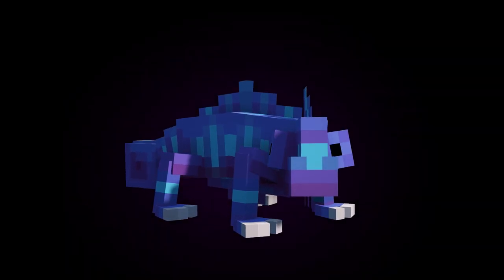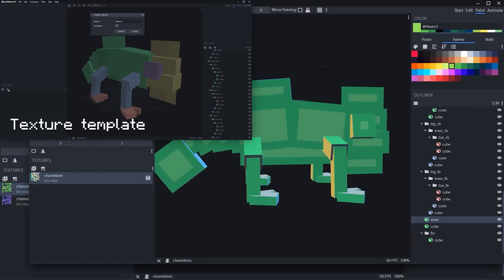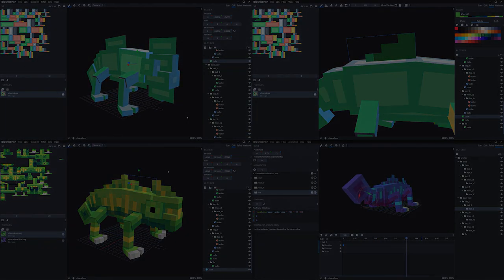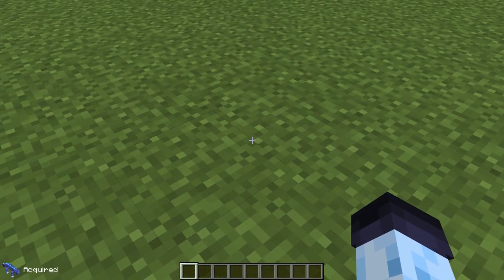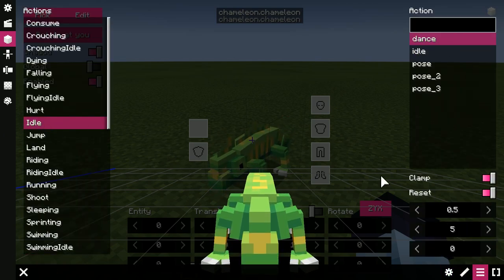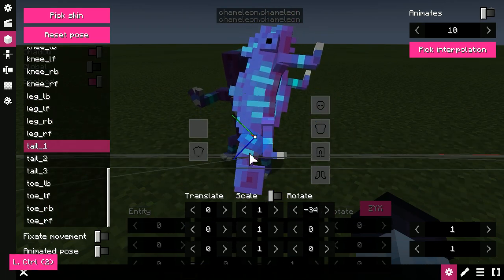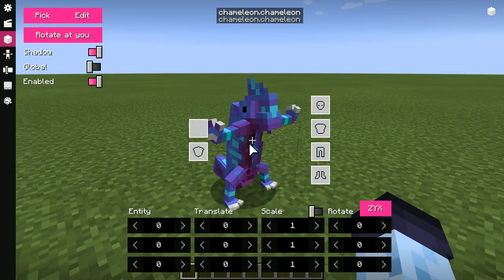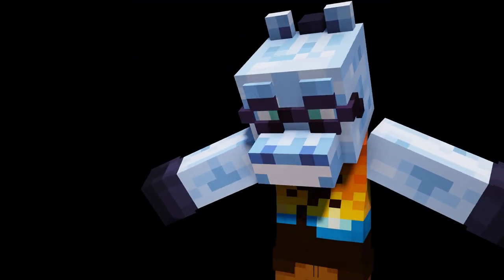Chameleon mod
Hello there! My name is McHorse, and I present to you my new mod, Chameleon!

Big thanks to Gecko and Eliot for creating GeckoLib! If you don't know what GeckoLib is what powers Chameleon mod, but also it is a library that allows modders importing animated models from Blockbench. If you're a modder and you're interested in animated models, see the wiki

00:00 — Intro
00:12 — What is Chameleon mod?
00:50 — Chameleon morph features
00:58 — Body part system
01:05 — Action editor
01:17 — Pose editor
01:29 — Animated poses
01:39 — Skins and scale
01:52 — Outro

--- Links ---

--- Assets ---

--- Music/Sounds ---

— Ladybirds Mate by Rachel K. Collier